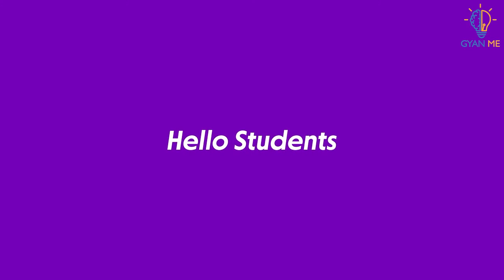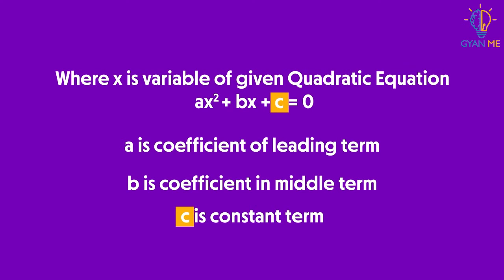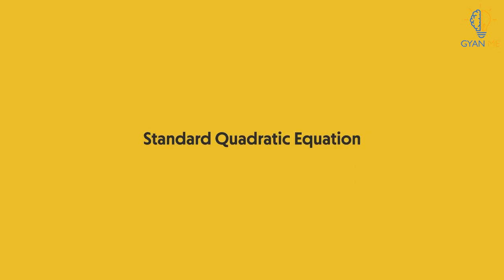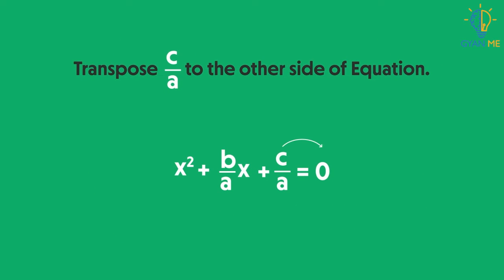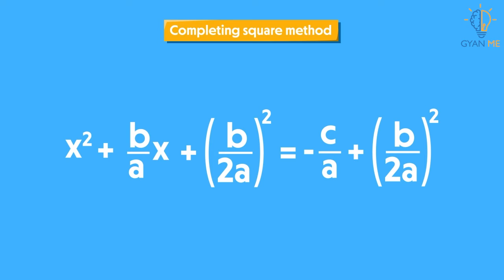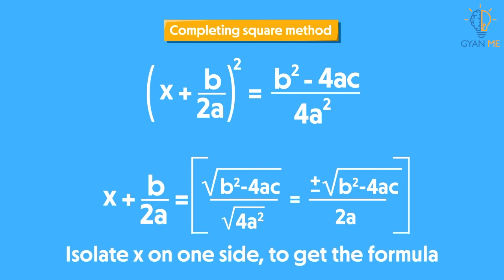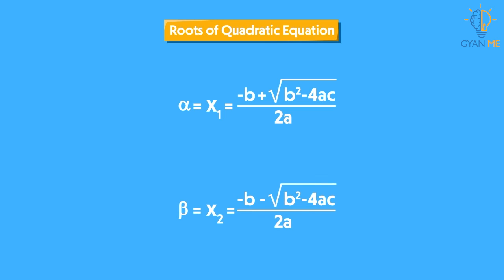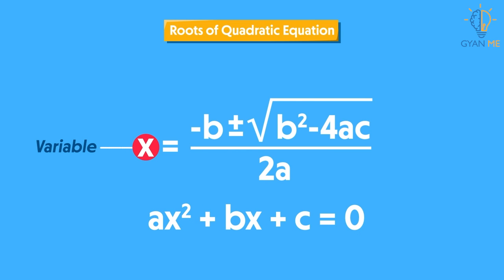Roots of Equation by Quadratic Formula | Part 7 | Ch. 4 | English | Class 10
To view all videos based on Quadratic Equations, download our application from play store:

In this video, we will see Quadratic formula and its derivation.